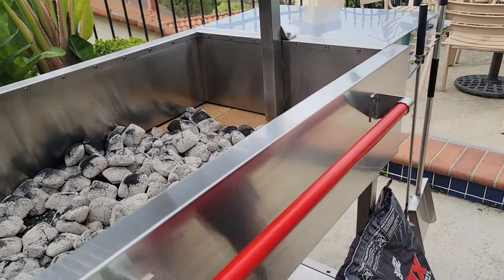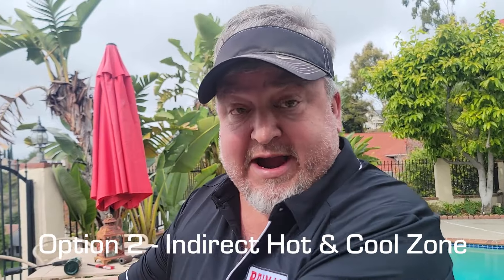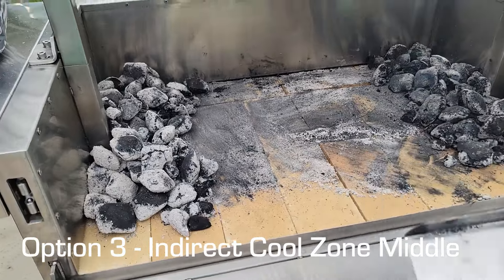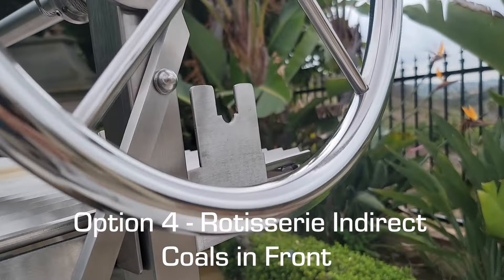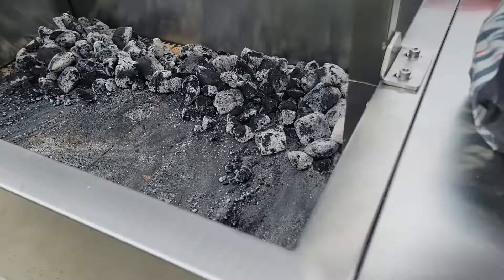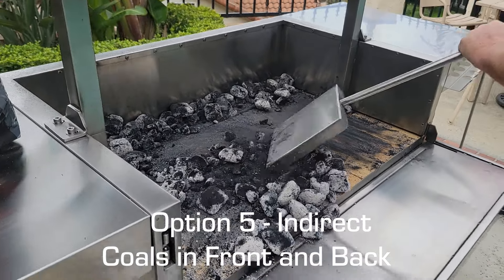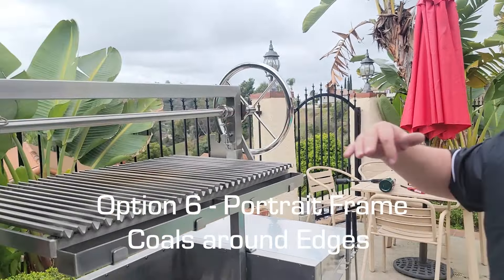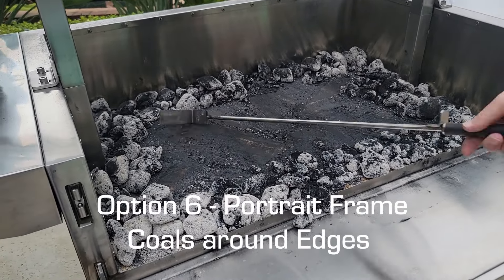How to use Six Coal Placement Options on the Primal Grill PG-LF40 | PrimalGrillsUSA.com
Jon Faulkenberry, Sales Director, shows how to use six different coal placement options on the PG-LF40:
1. Direct
2. Indirect Hot Cool Zone
3. Indirect Cool Zone Middle
4. Rotisserie Indirect Coals in Front
5. Indirect Coals in Front and Back
6. Portrait Frame Coals around Edges

– NEW HERE? –